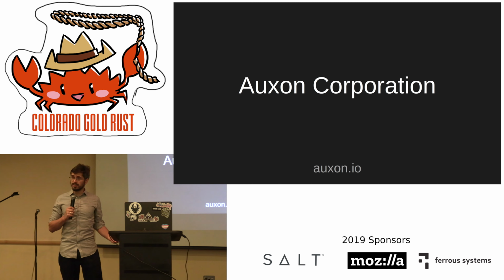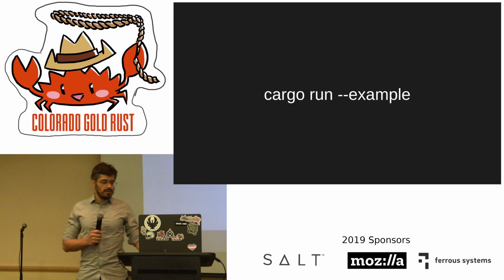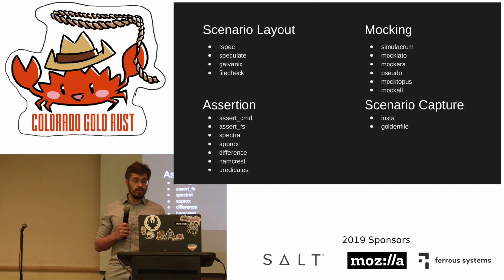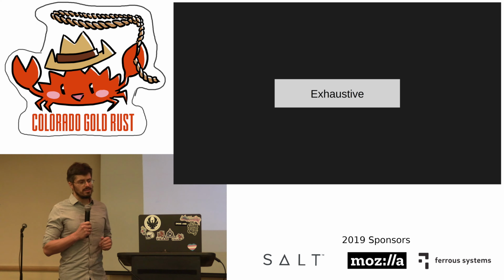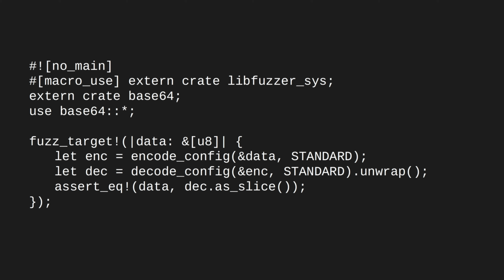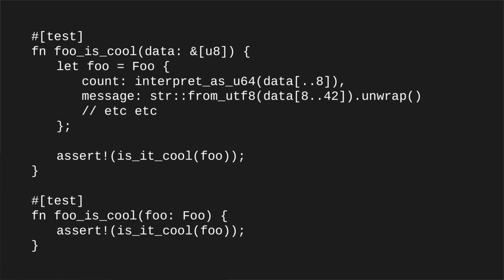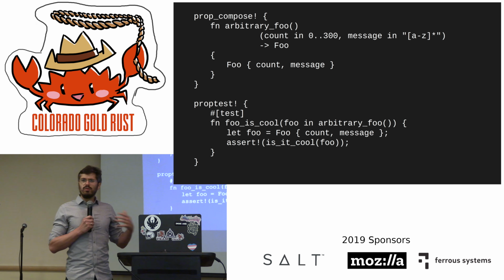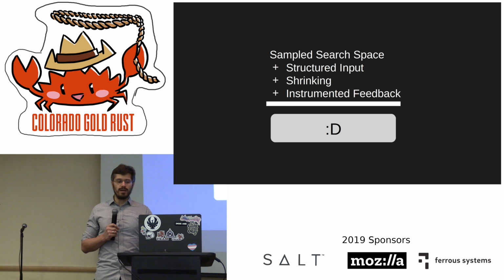Zack Pierce - A Tour of Empirical Verification in Rust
SMR (shingled magnetic recording) hard drives have higher densities than traditional hard drives, but impose a purely-sequential write order constraint on their users. This is an imposing barrier to adapting existing file systems; few can use SMR hard drives. This talk presents BFFFS, a novel file system built from scratch to be SMR-compatible. It's a copy-on-write file system, with all the usual features like snapshots and transactional integrity. And it's written in Rust.

Recorded at Colorado Gold Rust 2019 in Denver, Colorado.

Mozilla: Mozilla.com
SALT Lending: SaltLending.com
Ferrous Systems: Ferrous-Systems.com Rust-Experts.com